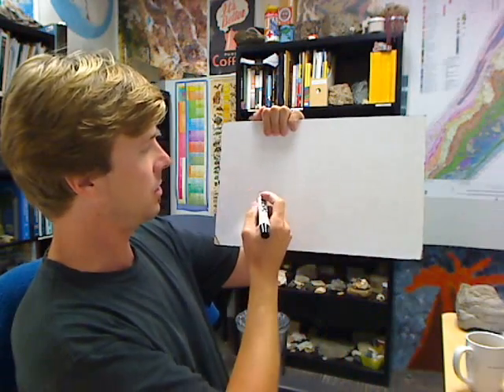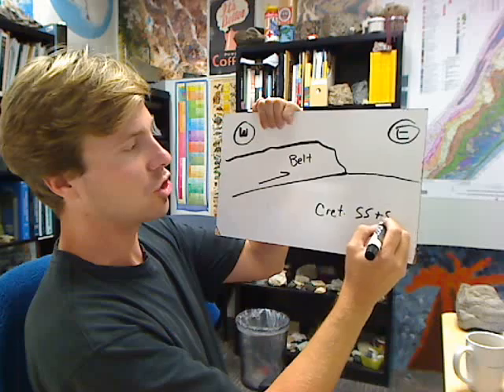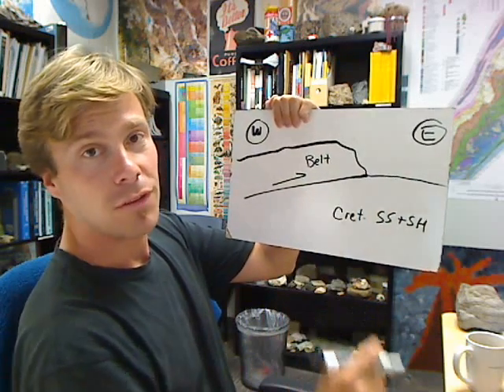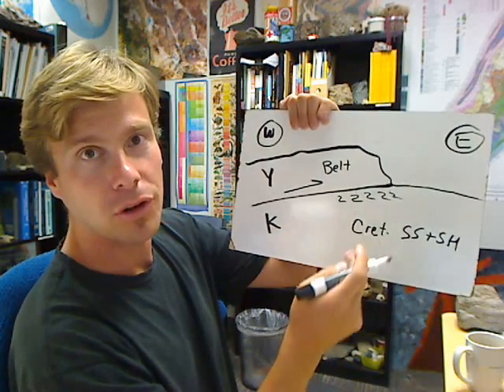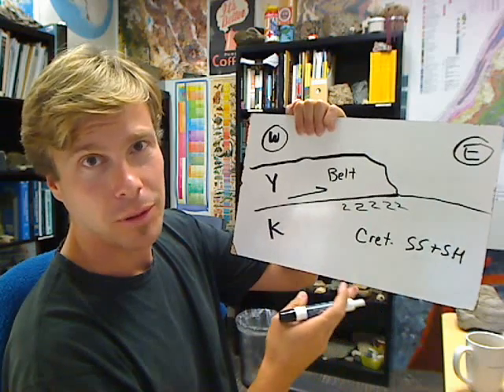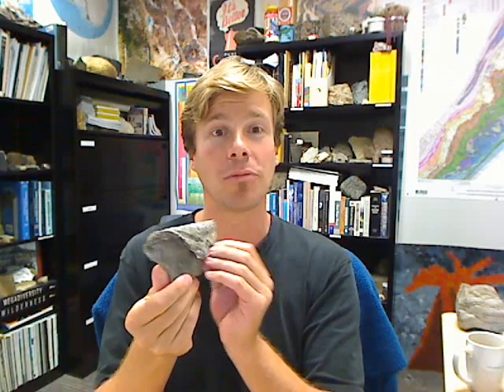Friday Fold 2: first ever VIDEO Friday Fold!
The Friday Fold from Mountain Beltway makes its appearance via video!